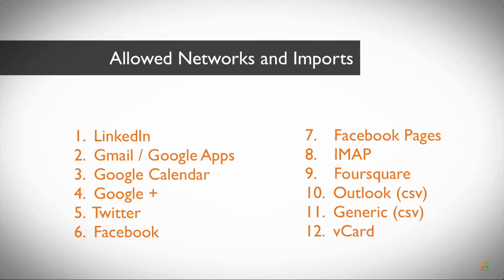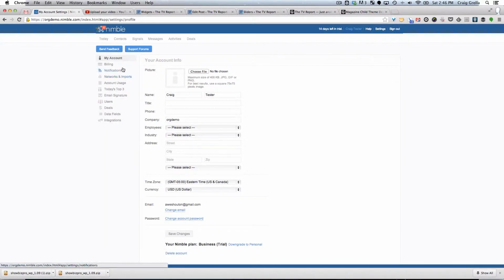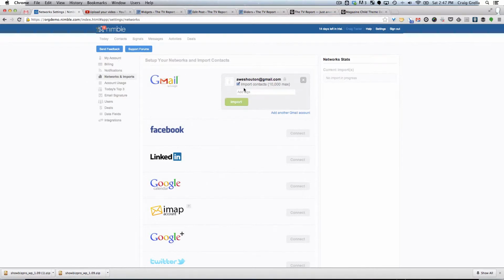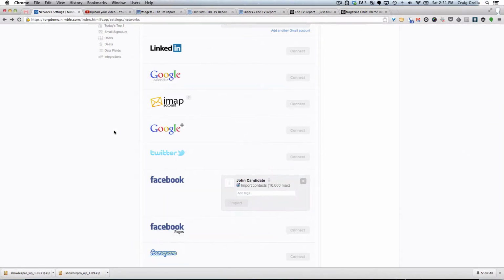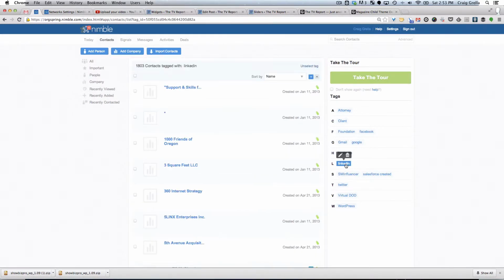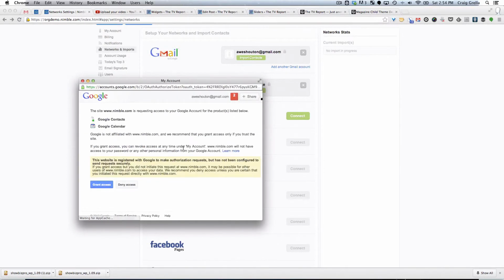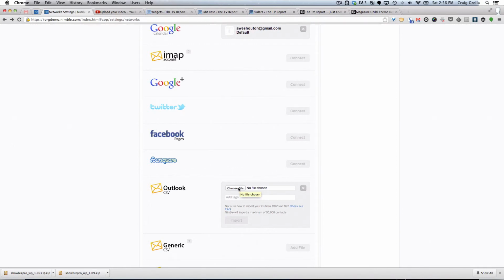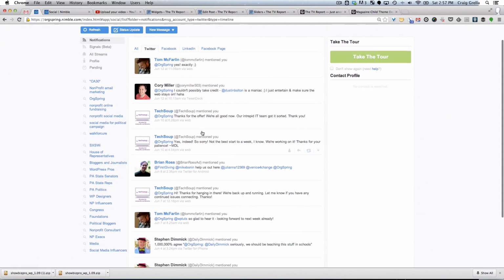Attaching Social Media Networks to Nimble CRM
In this video, we show you how to attach all of your social media networks in the Nimble CRM. We also show you how to attach your email, import CSV files, IMAP accounts, and even vCard.